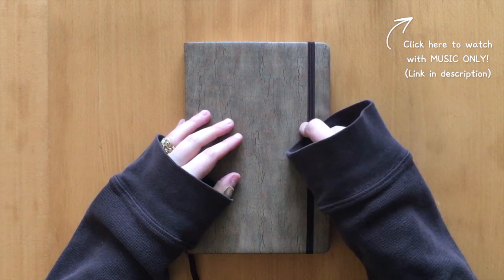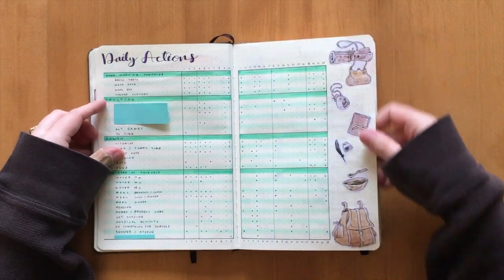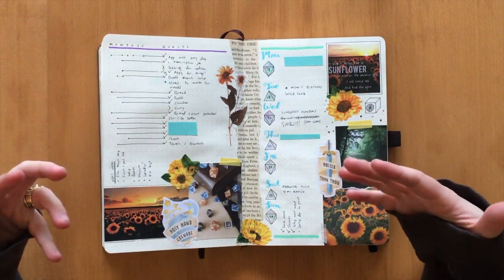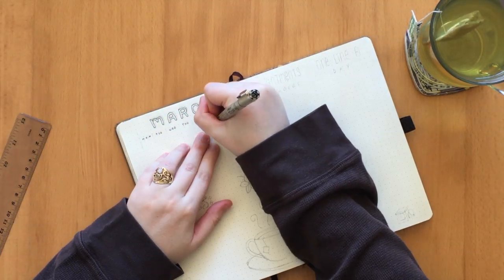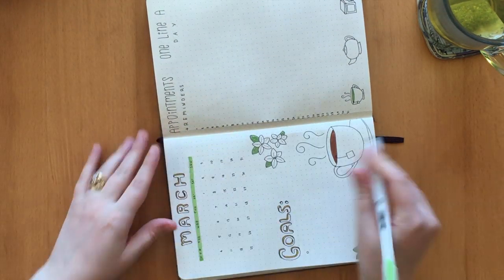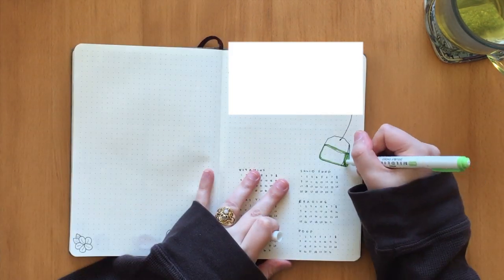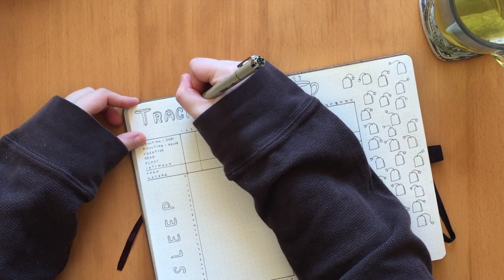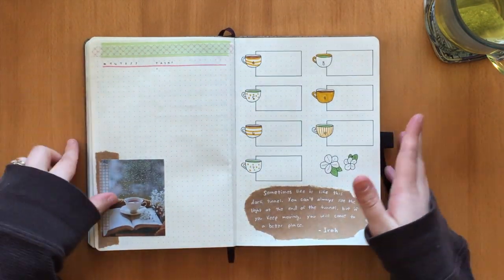March 2019 BuJo Setup | 🍵 Tea Theme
Hello and welcome back, or just welcome! For March I changed things up and did a tea inspired theme so I hope you enjoy! If you missed my D&D themed setup for February be sure to check it out

• Lemome Dotted A5 Hardcover Notebook (“natural cork” cover, this is not actually cork it just looks nice)
• Sakura Pigma Micron Pens (005, 01, 05, 08, and FB)
• Gelly Roll 08 white gel pen (came with the set of Microns, don't really recommend but it's what I have)
• Papermate Mechanical Pencil, 0.5mm
• Pentel Eraser
• Crayola Supertips
• Zebra Mildliners
• Pilot G-2 pen in 0.38